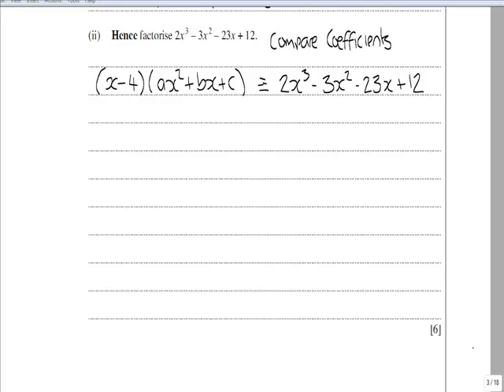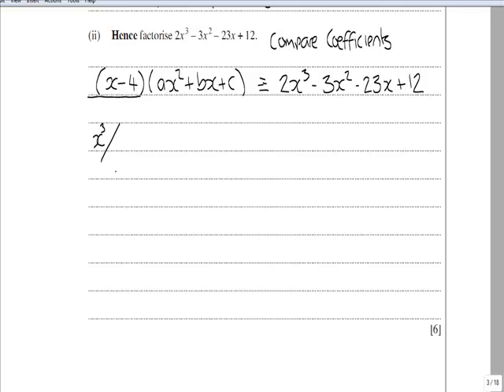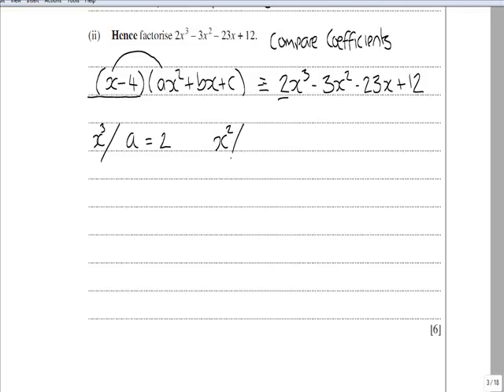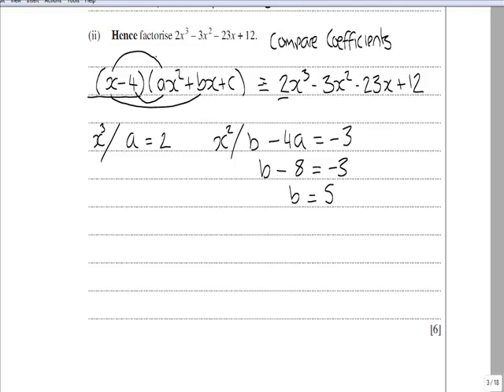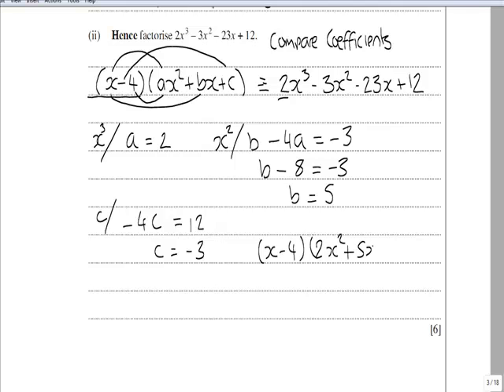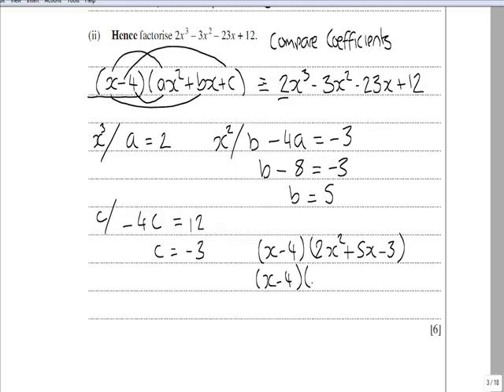SPEC ADDMAT Q2BII